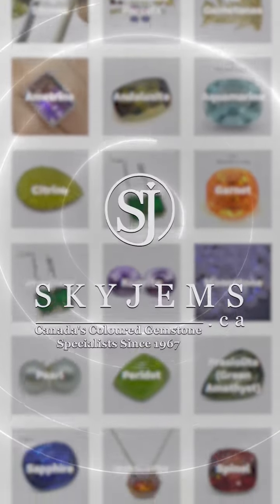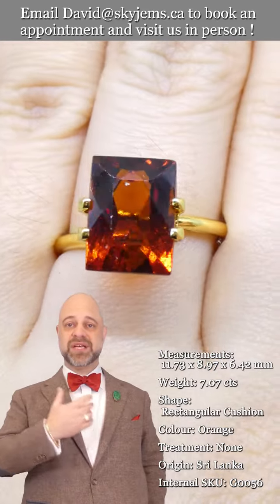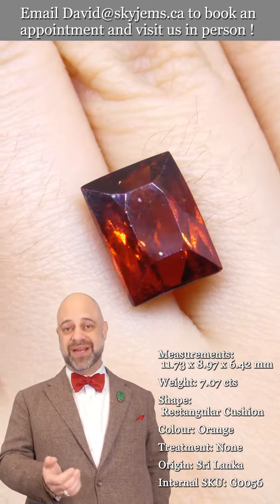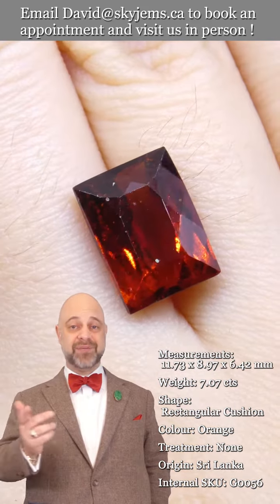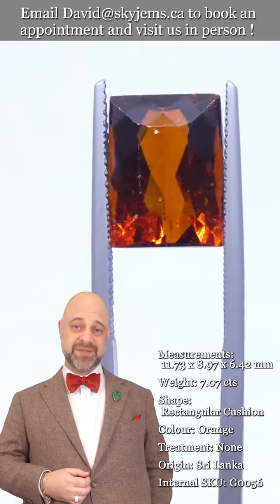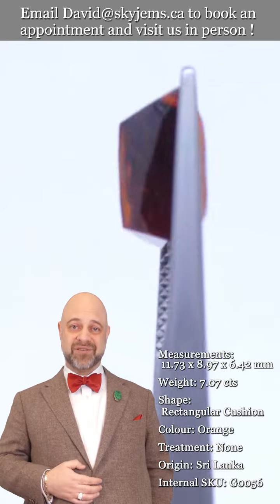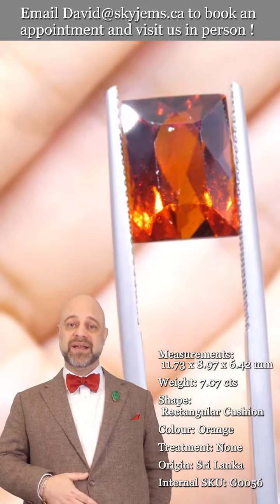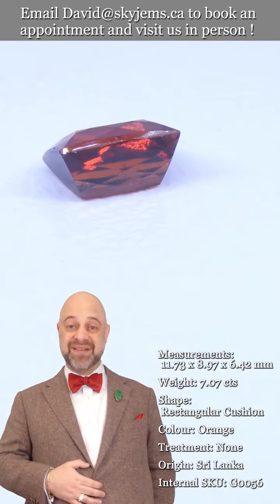7.07ct Rectangular Cushion Reddish Orange Hessonite Garnet from Sri Lanka - G0056